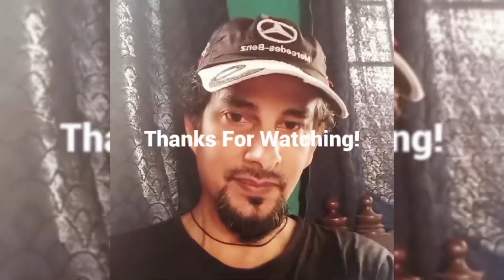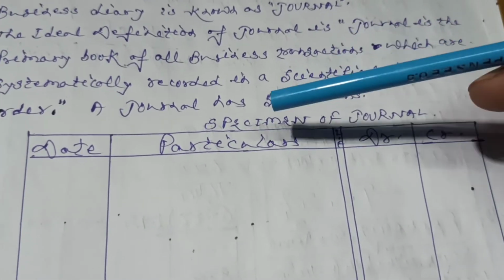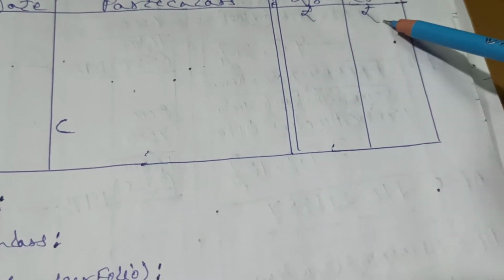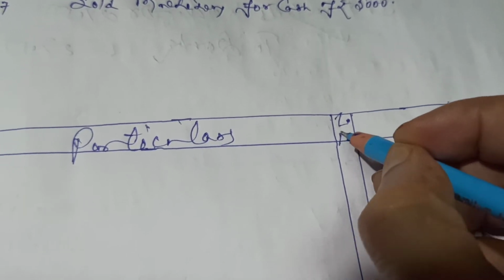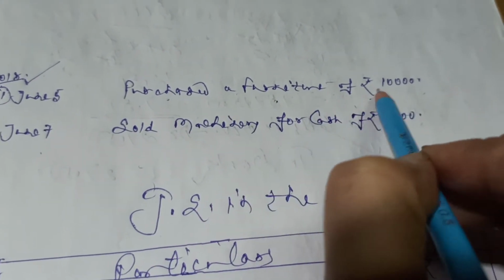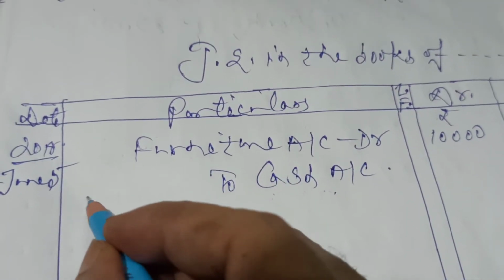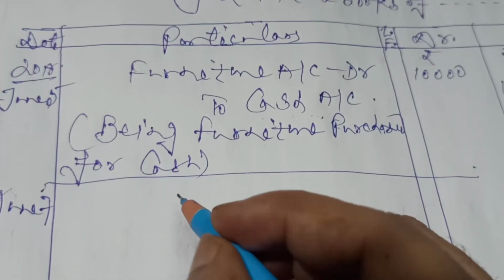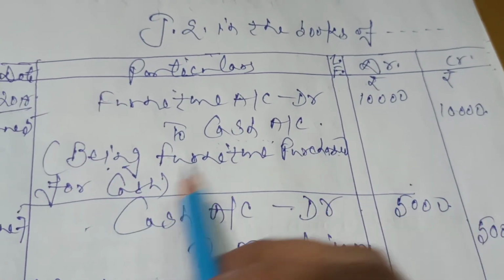Journal (definition & the way to record)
recording of journal with examples..